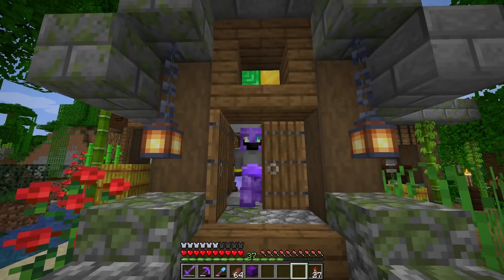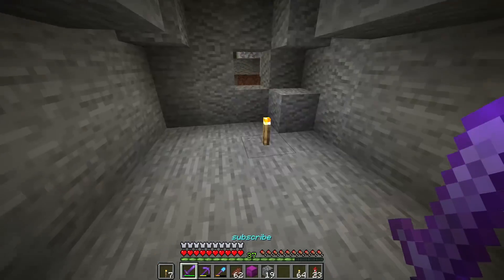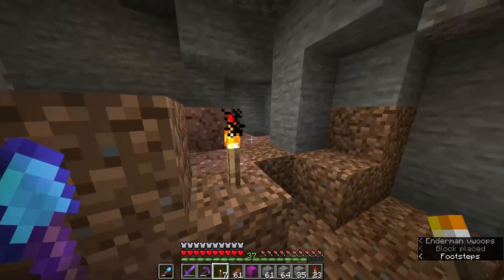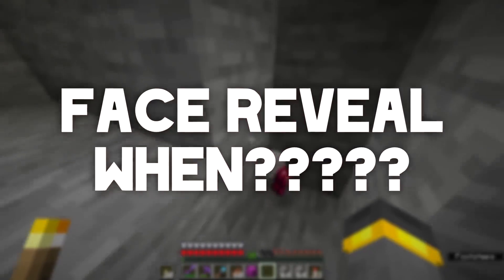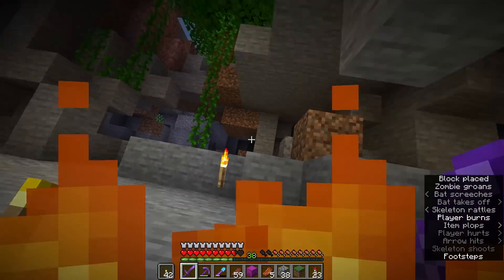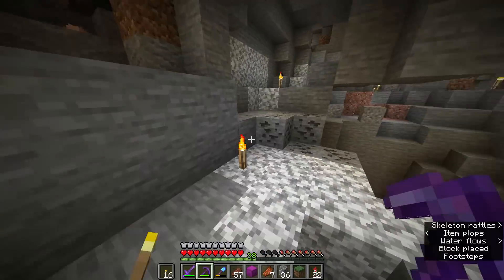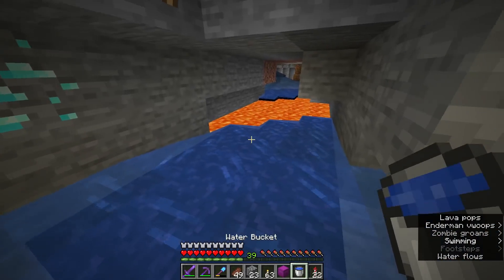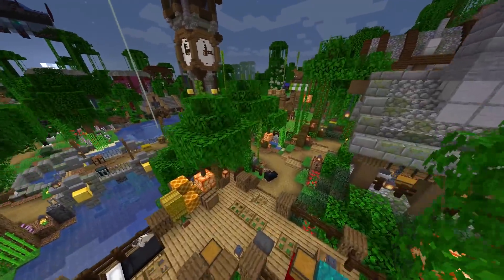What Happens in Minecraft 1.17? | The Minecraft Guide - Tutorial Lets Play (Ep. 118)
The Minecraft 1.17 Update is so close & there's so much left to do, including caving! In today's episode we head into the caves again to make more progress on getting them lit up. While we work on that I answer a bunch of your questions! What do you want to see moving into Minecraft 1.17??

if you read this comment "caves"